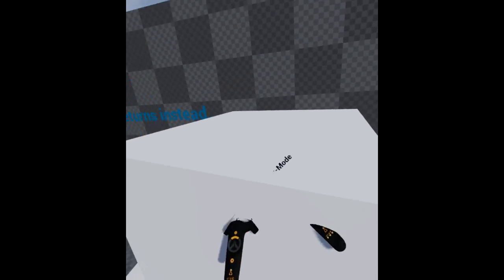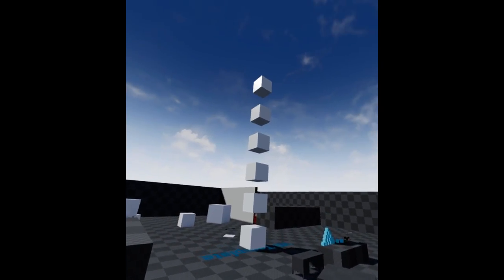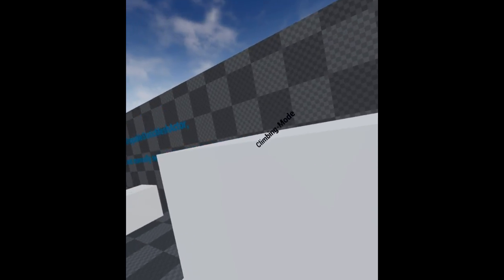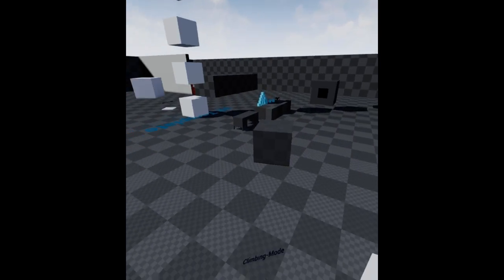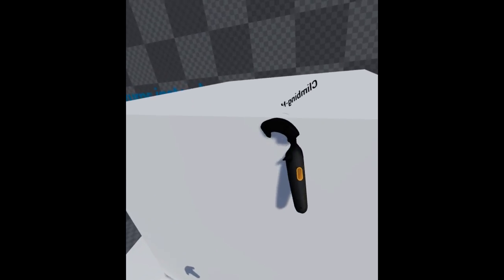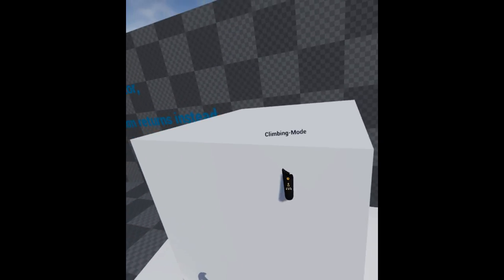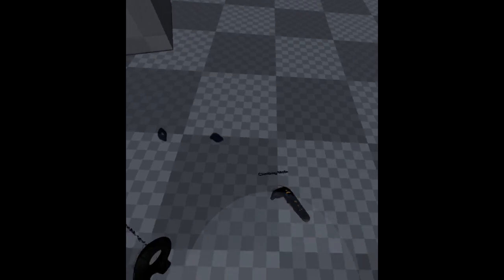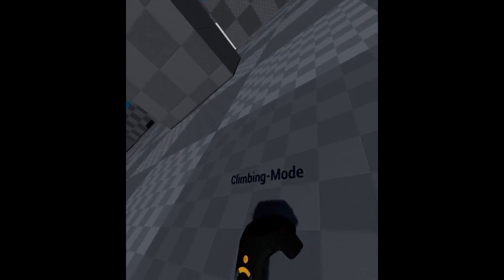Final version of the climbing movement mode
Final version of the climbing movement mode, code could probably use some cleaning up to remove any excess but it feels exactly like what I wanted now.